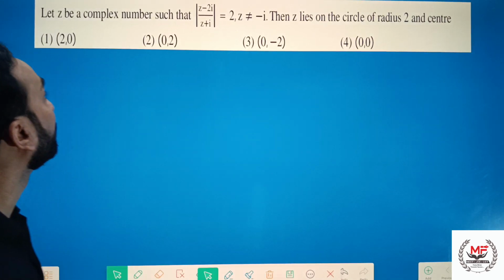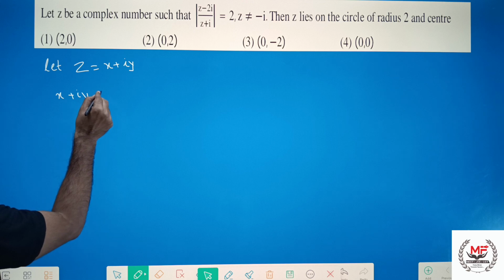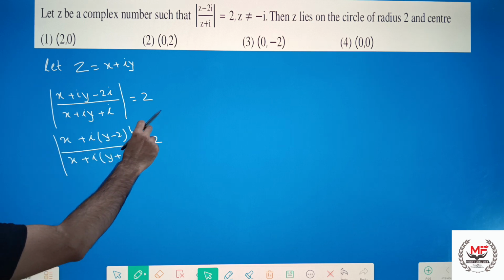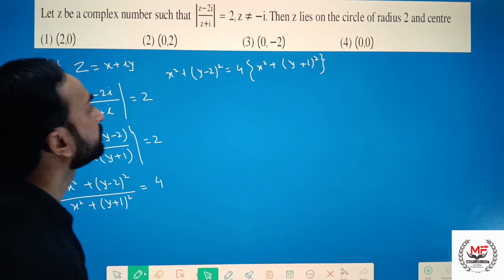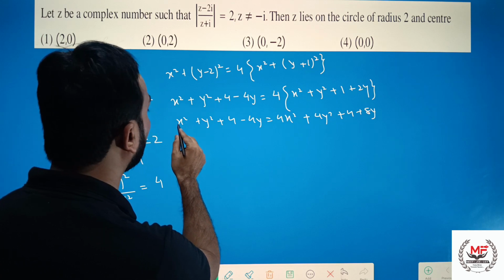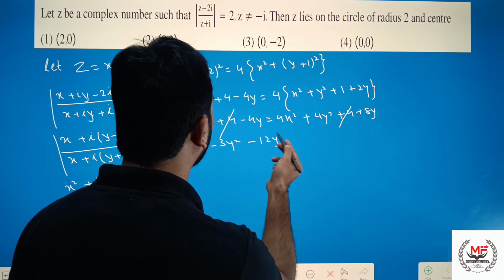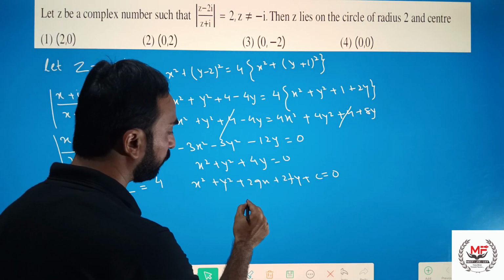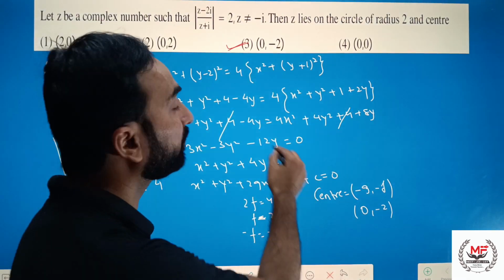JEE 2024 | MATHEMATICS | ALL PYQs OF 2023 (ENGLISH) COMPLEX NUMBER SHAD AHMAD Q 6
"🔍 Prepare for JEE Exam 2024 with me! 📚 In this comprehensive playlist, I'll be solving 720 previous year math questions from 2023, helping you ace your JEE preparations! 🎓 Let's tackle the challenges together and master the essential concepts. Don't miss out on this opportunity to boost your knowledge and confidence! JEE2024 MathsExamPrep JEEPreparation PreviousYearQuestions StudyWithMe 🚀